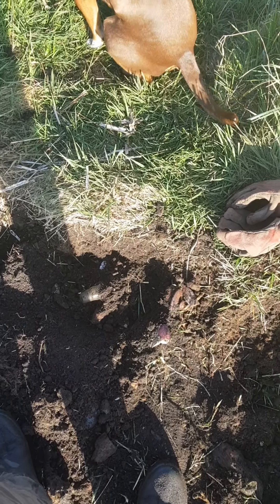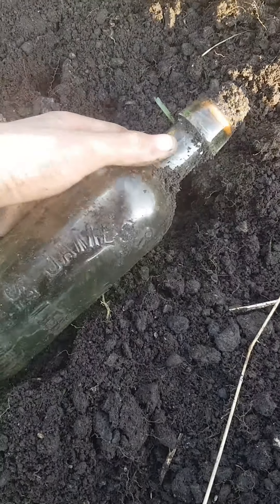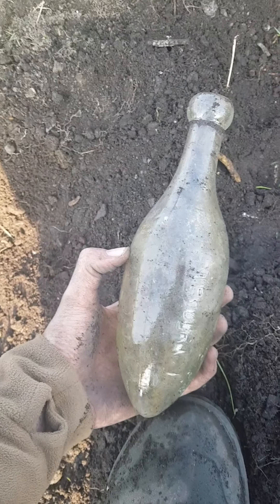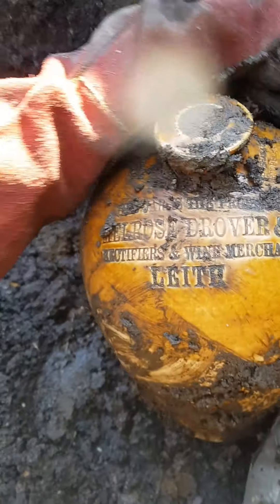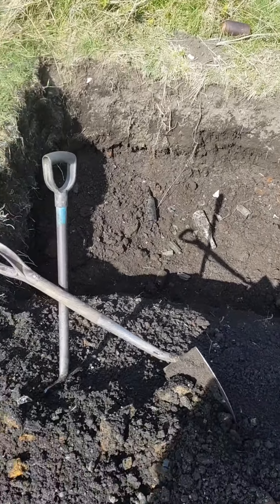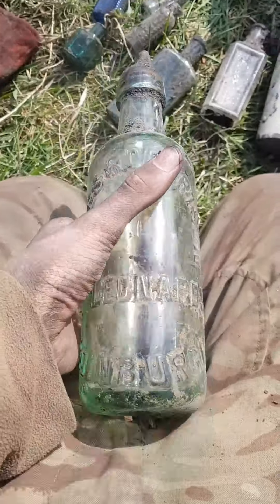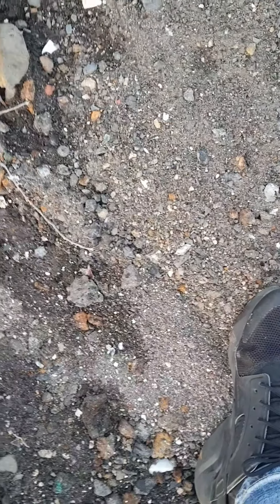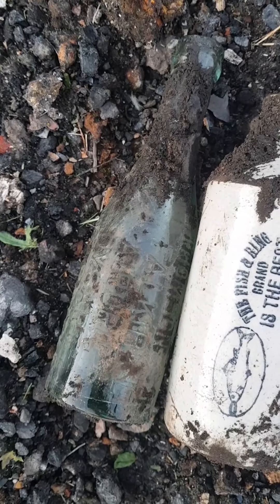2 digs and a walk round a local site from the past few months, bottle digging Scotland, UK